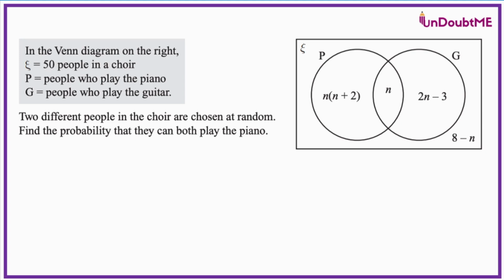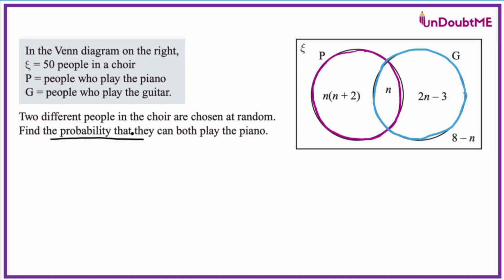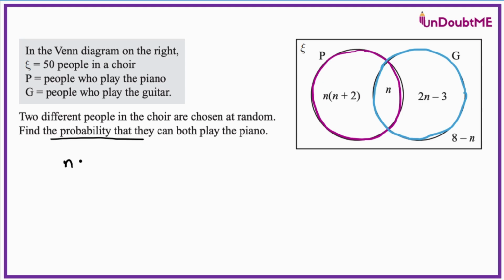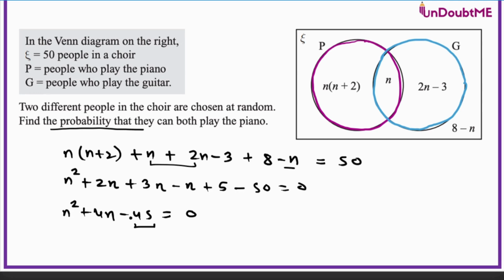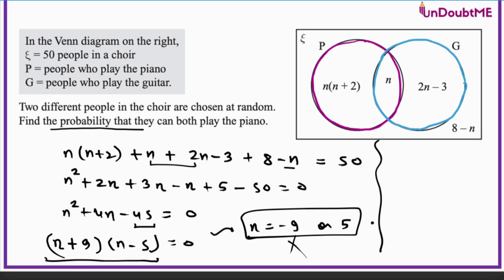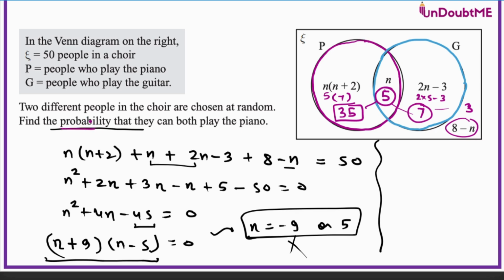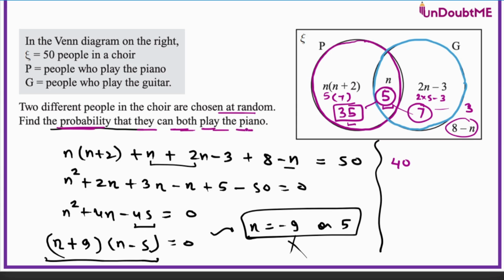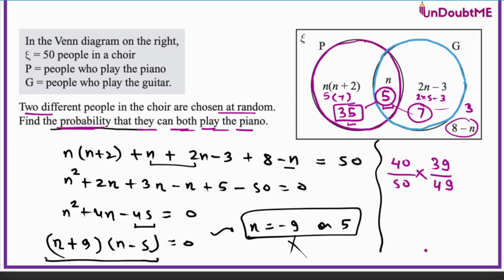Venn Diagram | Probability | Important IGCSE question | Maths | Undoubtme Educare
"GCSE & IGCSE Maths: Circle Theorems Past Paper Question Walkthrough for 2024 Exams (Edexcel, Cambridge, AQA)"

🔍 Prepare for your GCSE and IGCSE Maths exams with our comprehensive walkthrough of past paper questions on circle theorems! Whether you're studying for Edexcel, Cambridge, or AQA exam boards, this video is packed with valuable revision content to help you ace your 2024 exams.

📐 What You'll Learn:

- Understanding Circle Theorems: We delve into essential circle theorems concepts, providing clear explanations to deepen your understanding.

- Solving Past Paper Questions: Follow along as we solve real past paper questions, covering a range of topics and difficulty levels.

- Exam Board Specifics: Get insights tailored to Edexcel, Cambridge, and AQA exam boards, ensuring you're fully prepared for any question format.

- Tips and Strategies: Learn valuable tips and strategies to tackle circle theorems questions effectively, boosting your confidence in exams.

"GCSE & IGCSE Maths: Venn Diagrams Past Paper Question Walkthrough for 2024 Exams (Edexcel, Cambridge, AQA)"

🔍 Prepare for your GCSE and IGCSE Maths exams with our in-depth exploration of Venn diagrams! Whether you're studying for Edexcel, Cambridge, or AQA exam boards, this video provides invaluable revision material to help you excel in your 2024 exams.

📊 **Key Highlights:**
- **Understanding Venn Diagrams:** We break down the fundamentals of Venn diagrams, providing clear explanations and examples to enhance your comprehension.
- **Solving Past Paper Questions:** Follow along as we tackle authentic past paper questions, covering various scenarios and difficulty levels commonly seen in exams.
- **Exam Board Specifics:** Gain insights tailored to Edexcel, Cambridge, and AQA exam boards, ensuring you're well-prepared for the specific question formats and requirements.
- **Tips and Strategies:** Learn effective strategies and techniques for approaching Venn diagram questions, empowering you to tackle them confidently in exams.

📚 Ready to enhance your Venn diagram skills for your 2024 exams? Watch now and boost your confidence in GCSE & IGCSE Maths!

📊 Ready to boost your circle theorems skills for your 2024 exams? Watch now and excel in your GCSE & IGCSE Maths!

GCSE Maths, IGCSE Maths, Circle Theorems, Exam Revision, Past Paper Questions, Edexcel, Cambridge, AQA, Maths Tutorial, Maths Revision, Maths Help, Exam Prep, Undoubtme Educare Dubai, Mathematics Education, Student Resources, Study Tips, Exam Tips

Microphone Used in this video:

Laptop Used for recording: